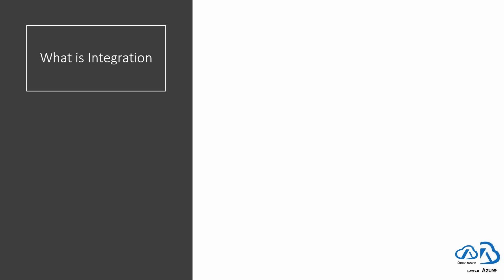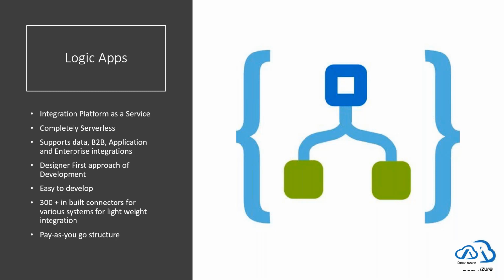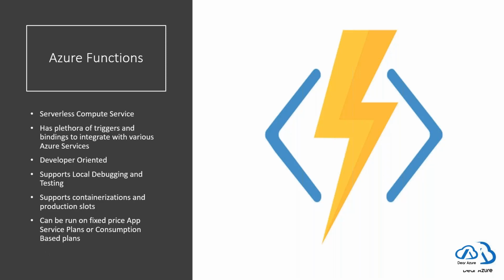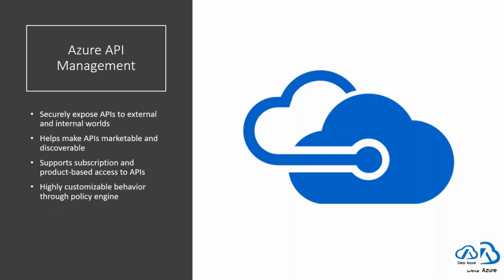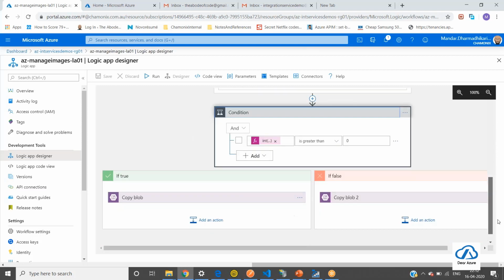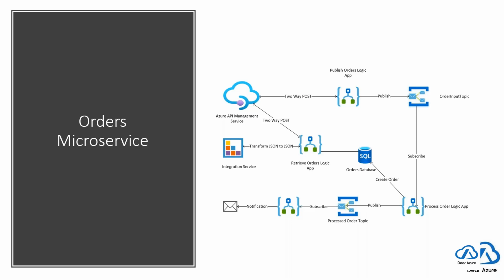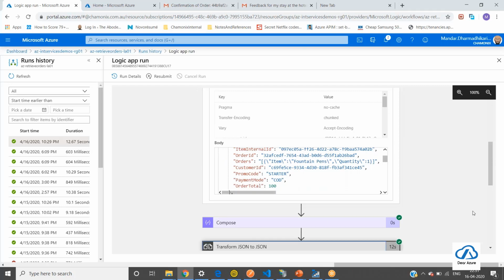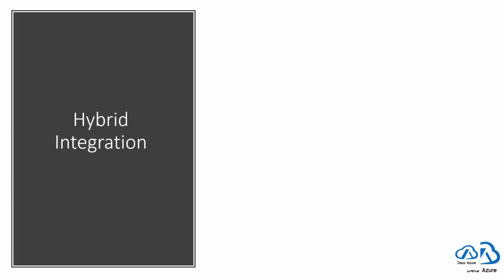Azure Integration Services for .NET Developers | Azure IPaaS | DearAzure | AZ-INDIA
Presenting you recording of this week's second session in Azure 2020 series,

Azure Integration Services - A beginner's guide to building scalable integration solutions.

This session talks about various components that are part of the Azure integration services and why when to use them. It also covers various basic integration design patterns that can be built using these services e.g. queue/topic-based integrations, event-driven integrations, etc

The session is presented by Mandar Dharmadhikari, Chatbot Enthusiast | Technical Author.

Organized by: Kasam Shaikh - MS Community Contributor

Hosted by: Dear Azure | AZ-INDIA

Happy Azure Learning.